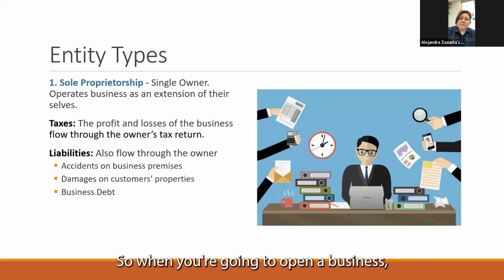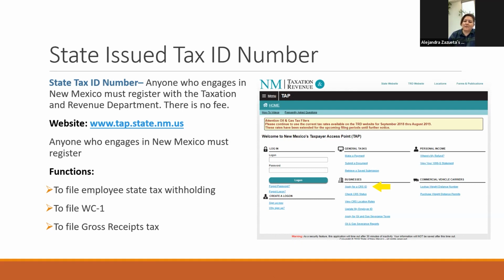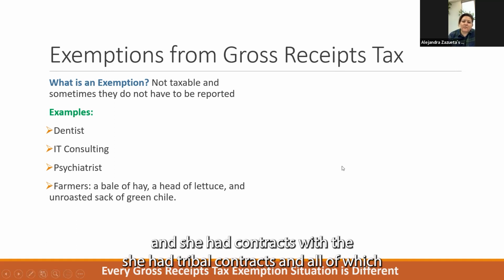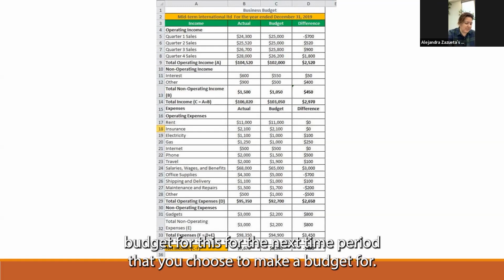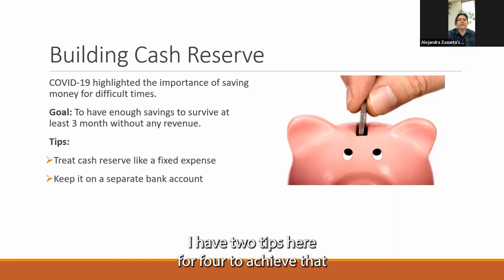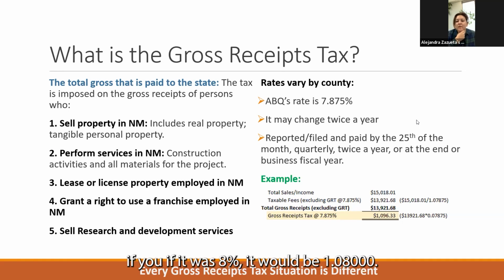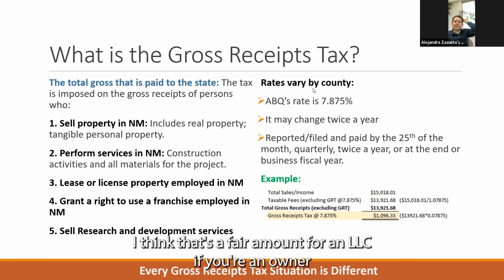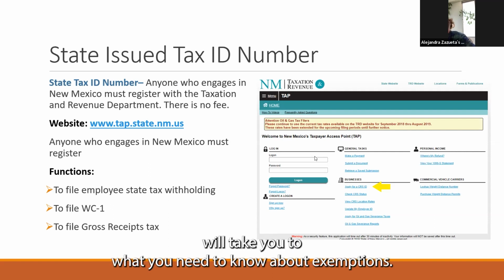Essential Concepts for New Business Owners: Entity Types, EIN, State Tax ID, and More!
In this informative video, we delve into the essential concepts every new business owner should know. Join us as we explore the different types of entities, such as sole proprietorship, limited liability corporations (LLCs), and cooperatives. Discover the advantages and disadvantages of each entity type, including legal protection and liability considerations. We also discuss the importance of obtaining an EIN (Employer Identification Number) and a state tax ID number, along with their applications and uses. Additionally, we delve into the intricacies of gross receipts tax and its impact on your business. Whether you're starting a new venture or already running a business, this video provides valuable insights and knowledge for navigating the world of entrepreneurship. Don't miss out on these crucial tips and tricks for success in the business world!